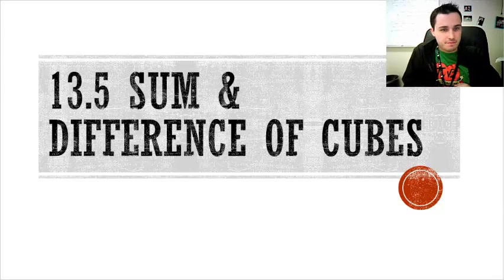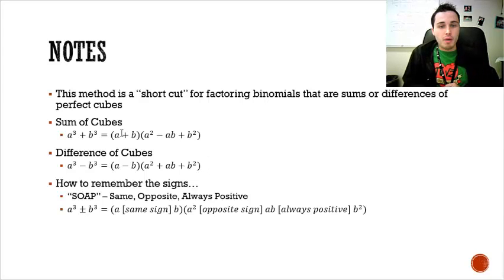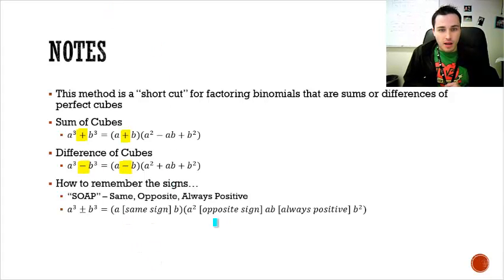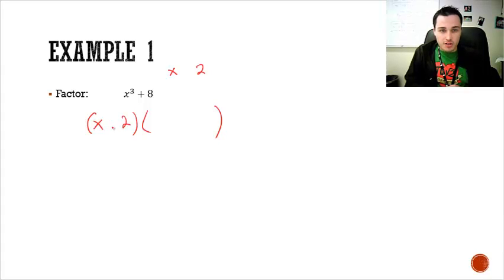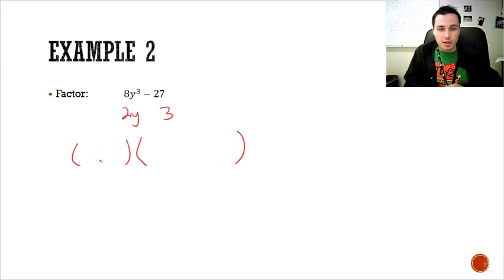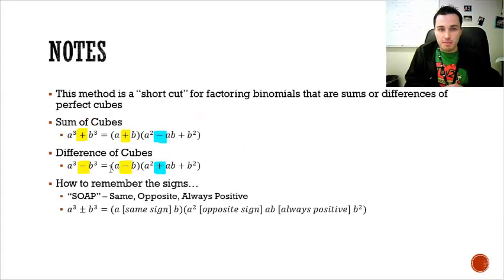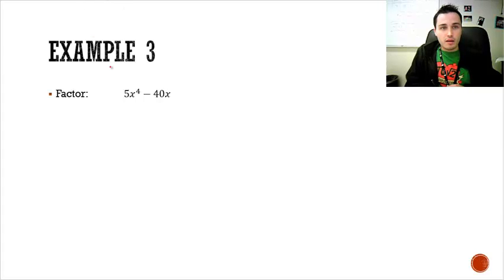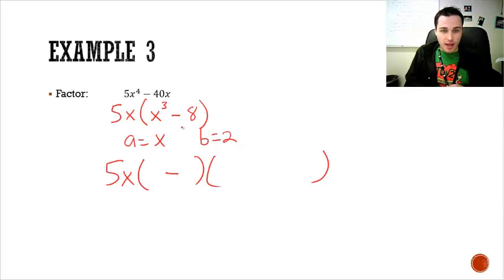13.5 Sum & Difference of Cubes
This lesson shows how to use the -short cut- for sum & difference of cubes factoring.